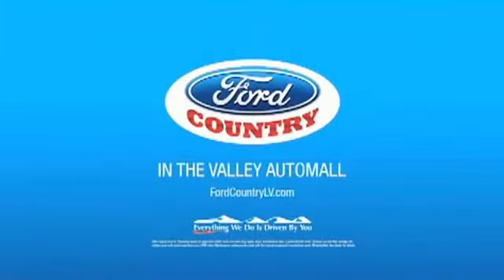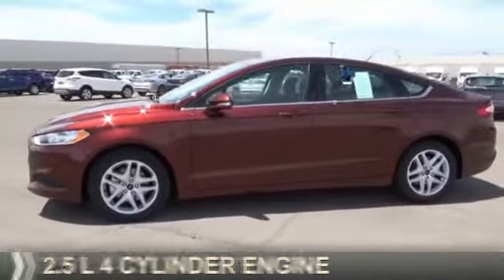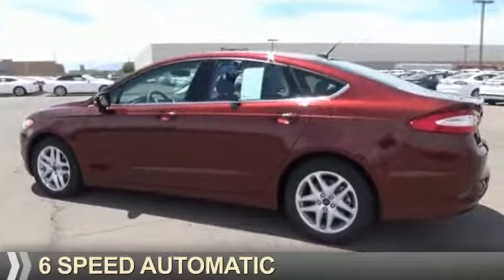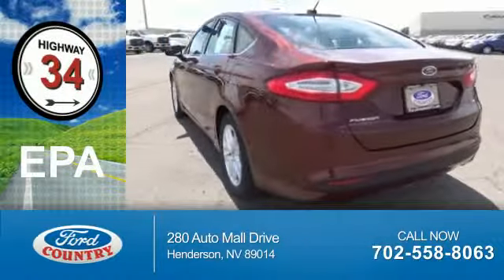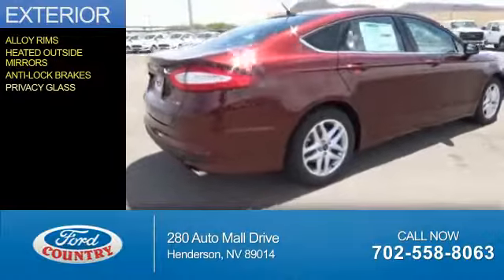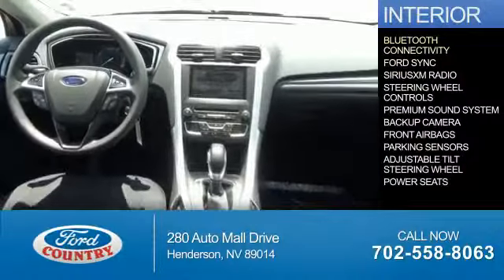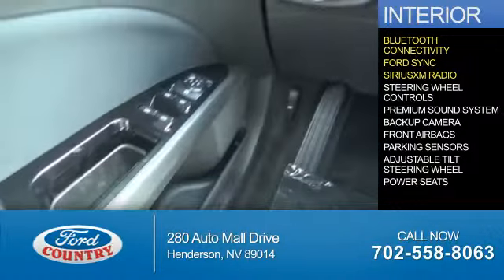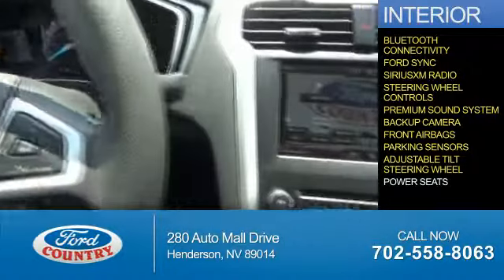2016 Ford Fusion 50598 - Henderson NV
Year: 2016
Make: Ford
Model: Fusion
Trim: SE
Engine: 2.5 liter 4 cylinder
Transmission: 6-Speed Automatic
Color: Dk. Red
Mileage: 1
Address:
VIN:3FA6P0H7XGR145053